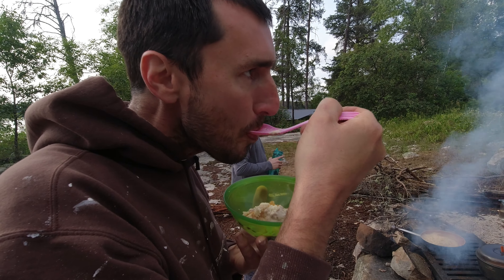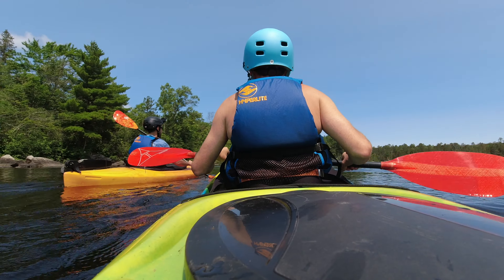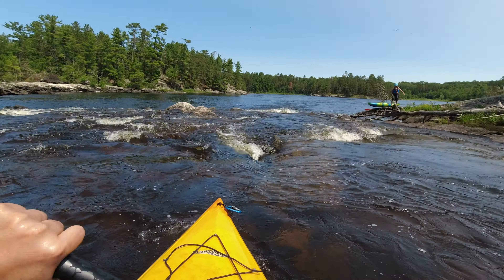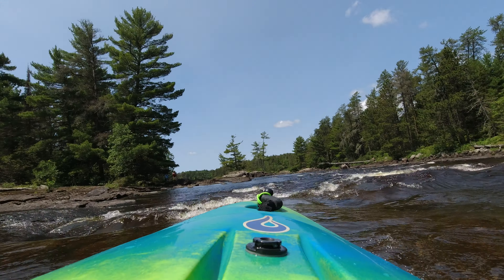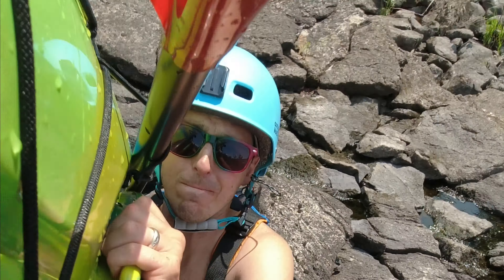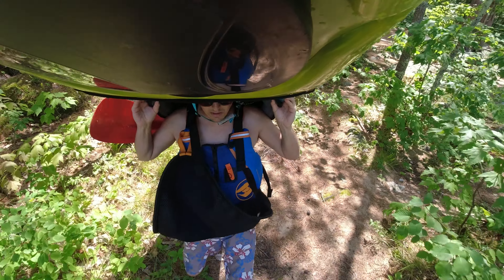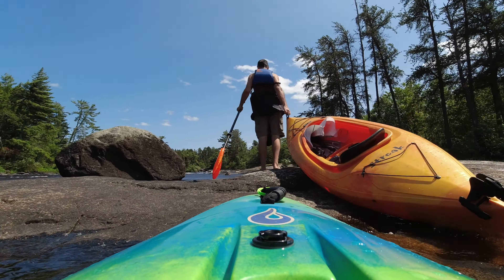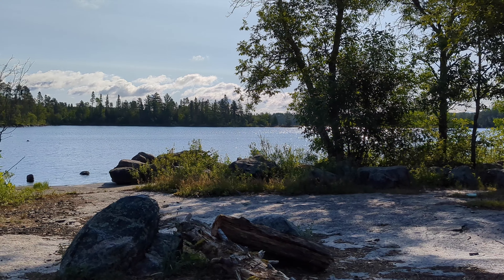The Boundary Waters Conceals a Dark Side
Our journey continues as we paddle through the wilderness on the Basswood River. We can only make it this far by kayak and canoe camping. This stretch takes us over Upper Basswood and Wheelbarrow Falls.

***I am not a professional. Adventures and paddling should be done at your own risk. All safety precautions and risks need to be considered before paddling.